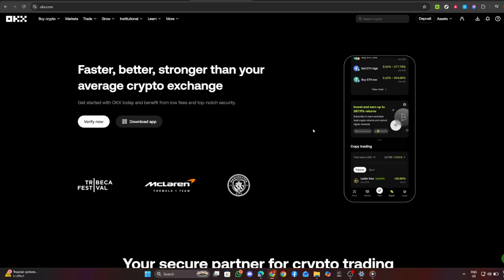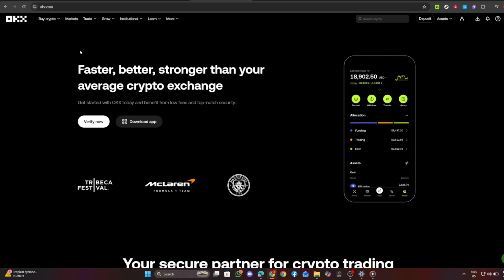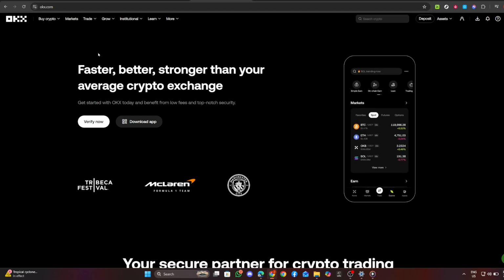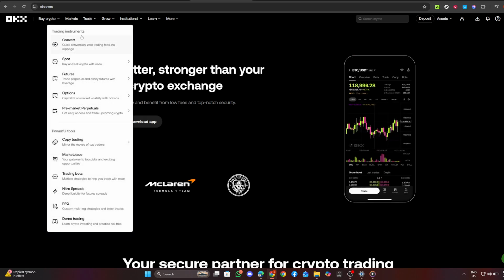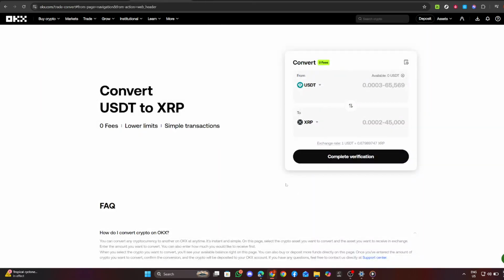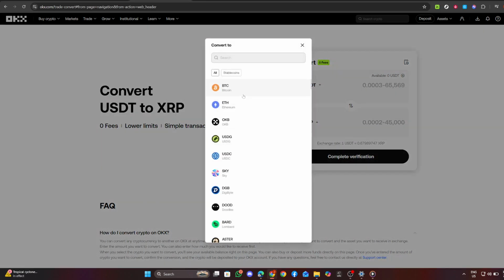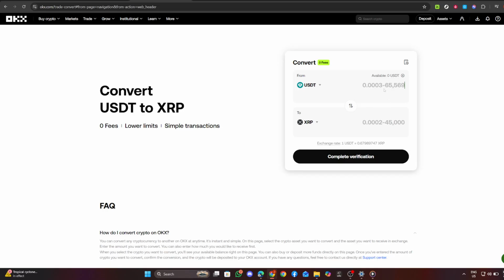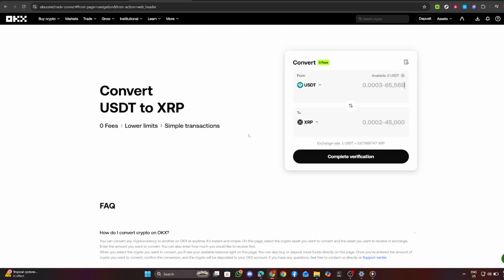How to convert usdt to xrp on okx [FULL GUIDE]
In todays video we cover How to convert usdt to xrp on okx